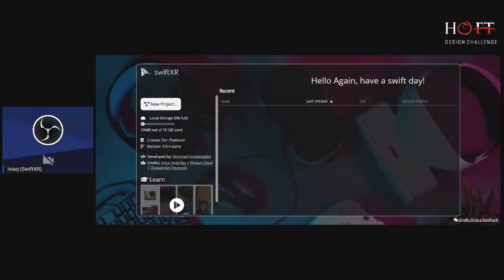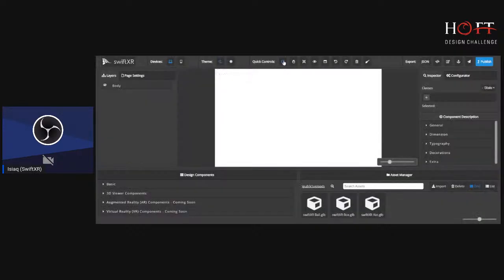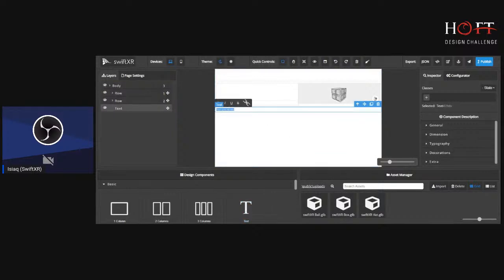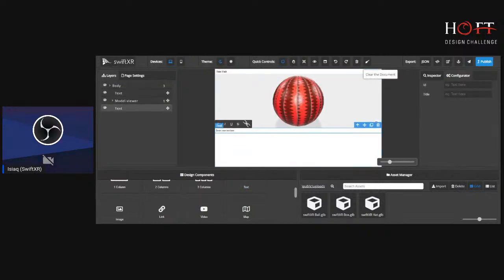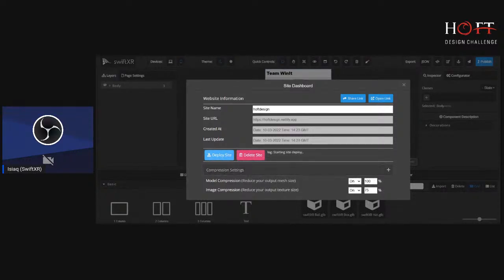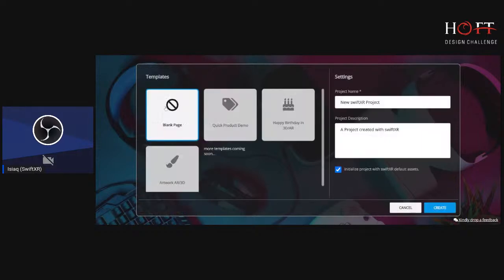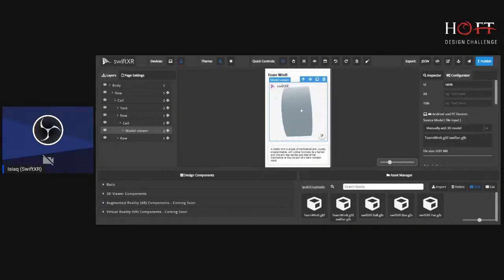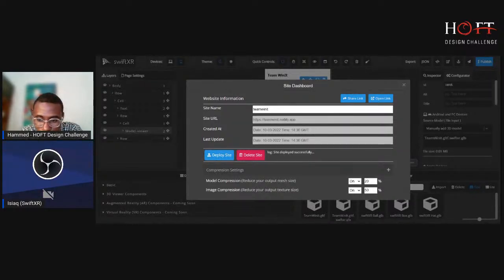SwiftXR Technical Session